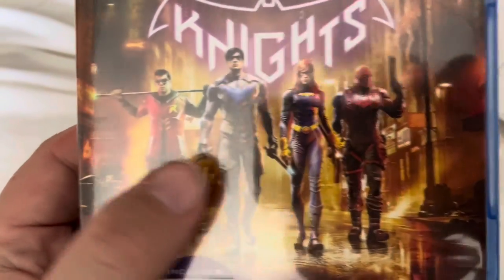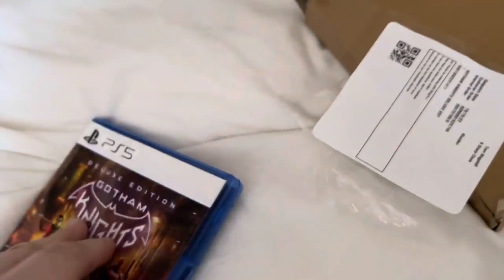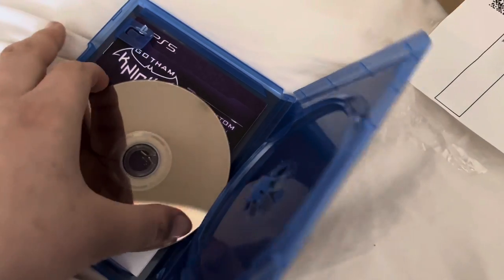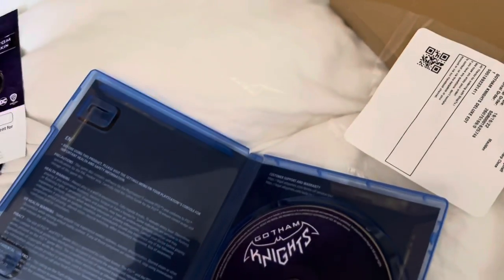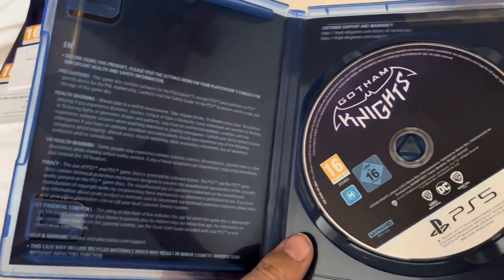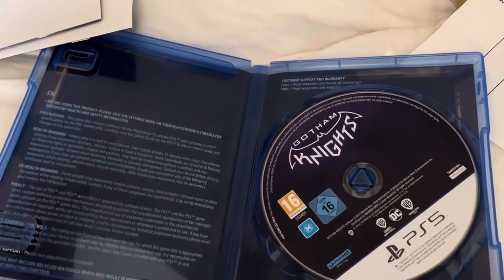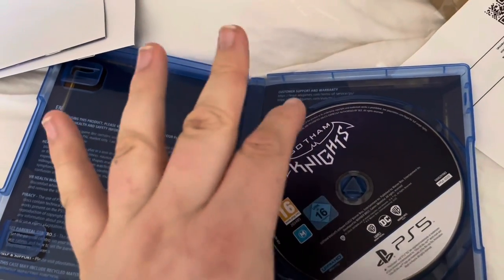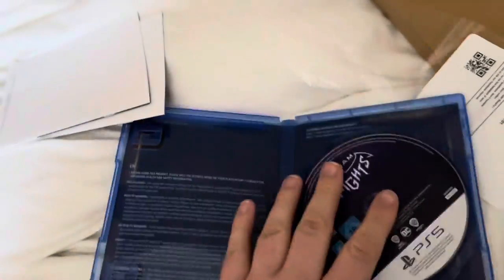Gotham Knights PS5 unboxing!